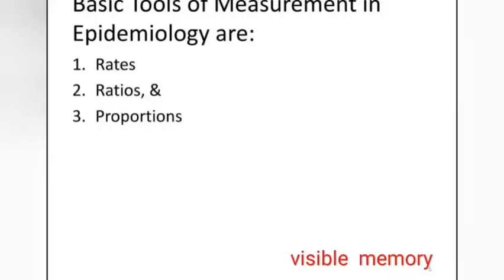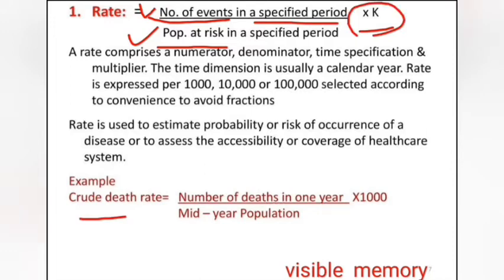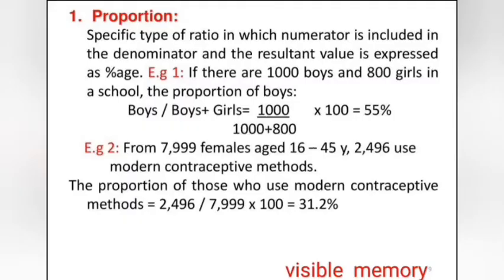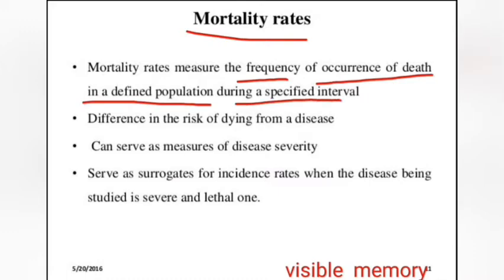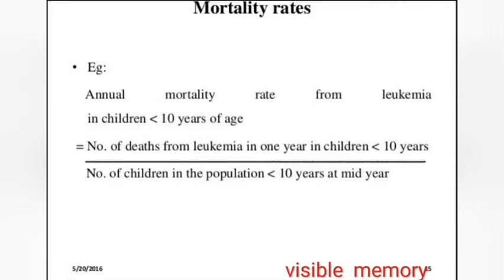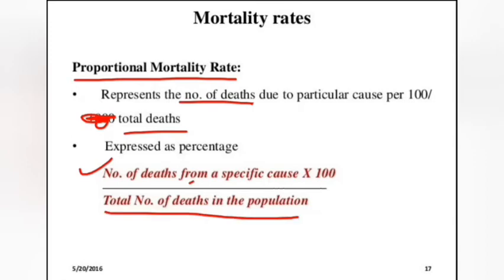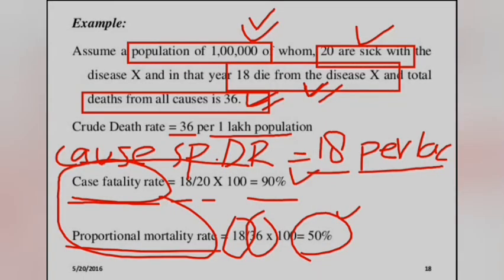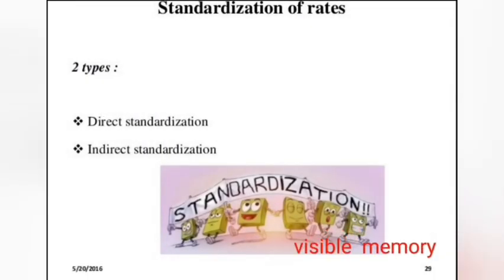Tools of measurements and mortality rates